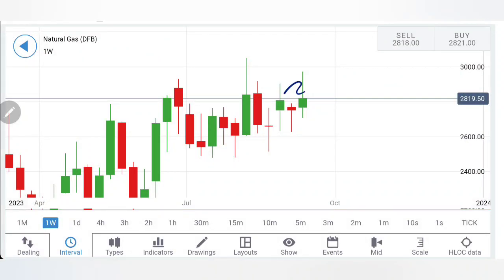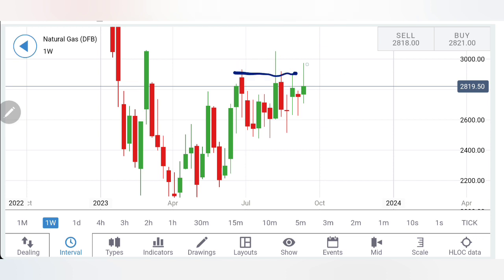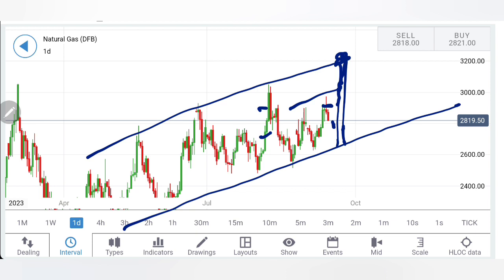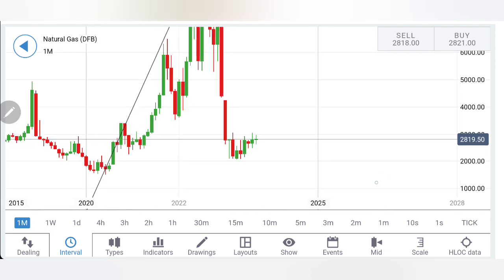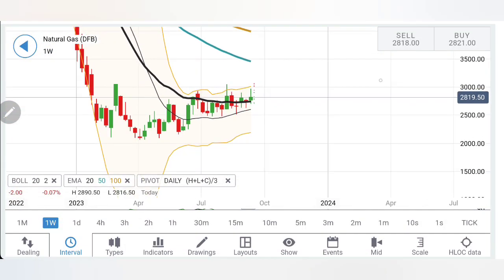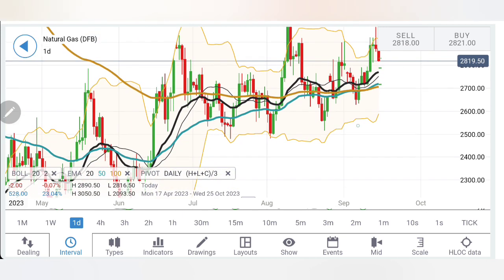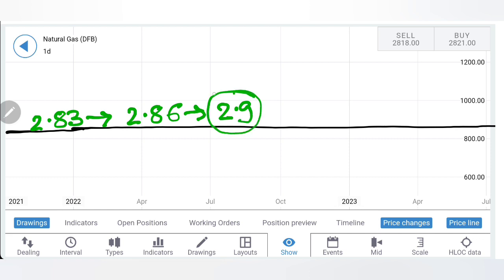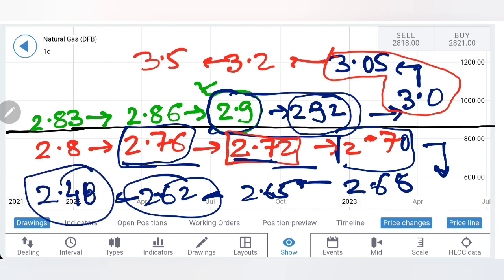Breakout Alert | Natural Gas Price Prediction for Next Week | Most Detailed Review for Natural Gas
Hello Everyone, This video will help you if you want to know about Natural Gas Prediction For Next Week,  natural gas price forecast for next week, natural gas price forecast, natural gas price prediction etc.